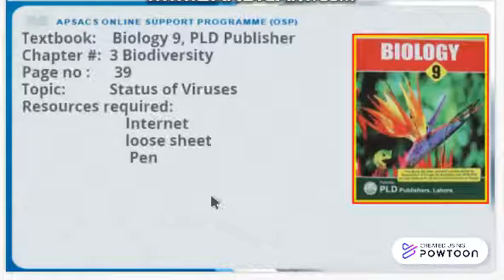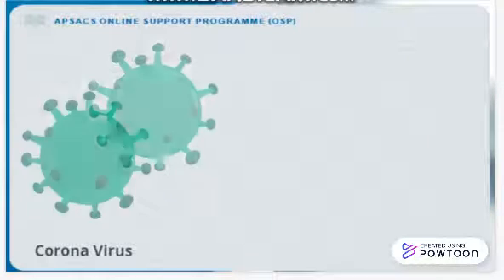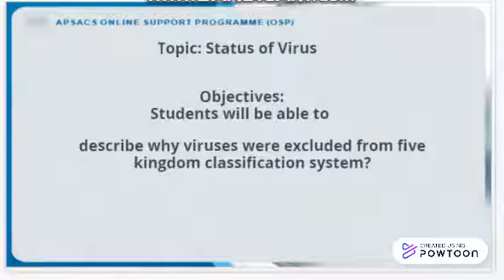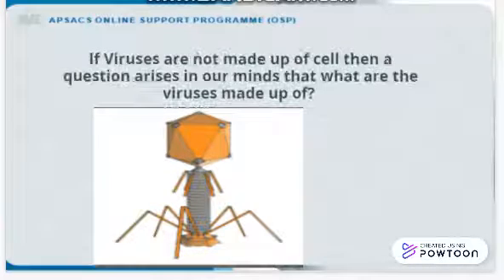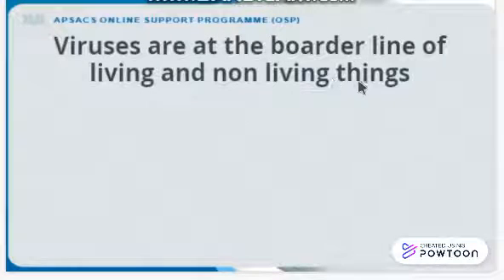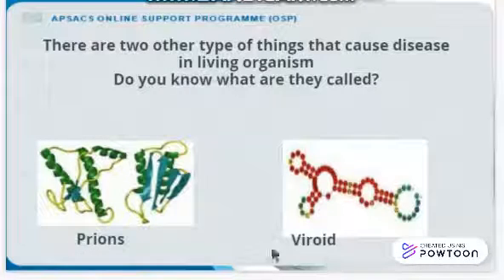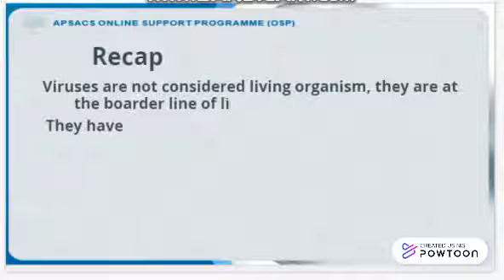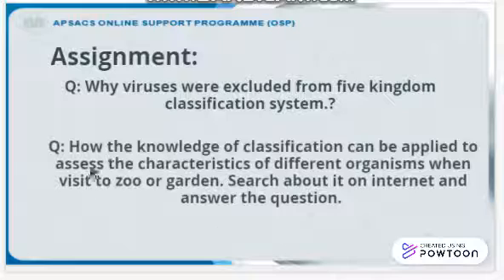Status of Viruses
Why viruses are excluded from five kingdom classification system